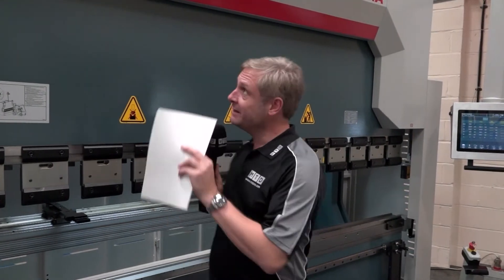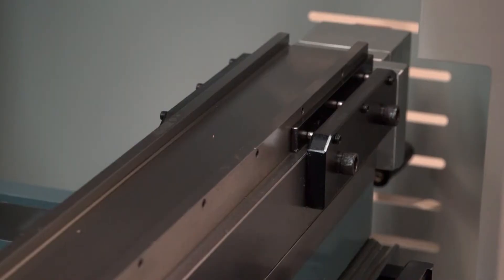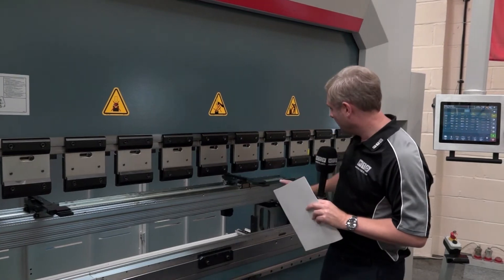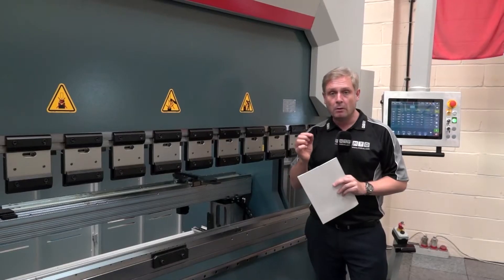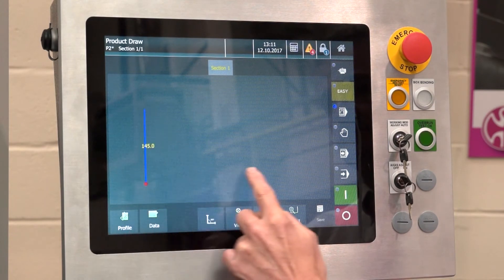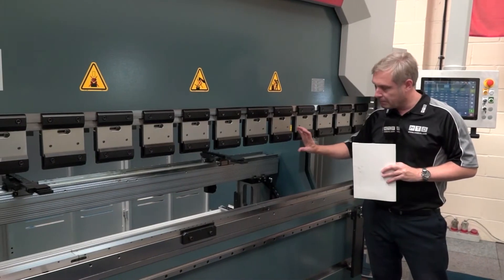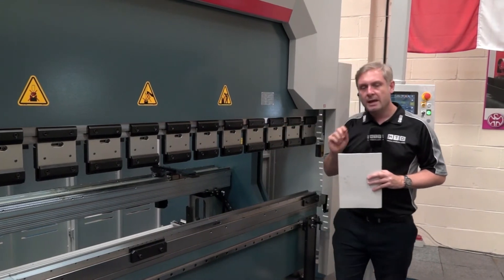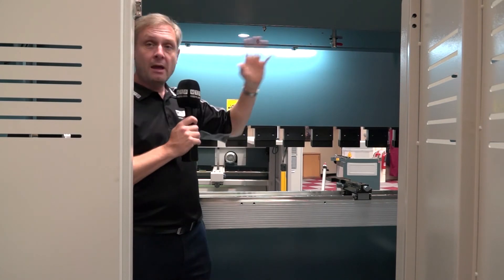Durma AD-R30175 Press Brake from Axe & Status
Currently in stock, Axe and Status have this great Durma AD-R30175, which sports;
- 3m width
- 175 ton press
- Manual Crowning
- Internal Laser shut off
- 4 axis including hydraulics and manual R axis
- Wide frame cast in one piece for extra rigidity
- D15 Touchscreen control
- 410mm throat
- Manufactured with  Siemens and Bosch components
- Huge rear envelope
All for just £43,000 + VAT